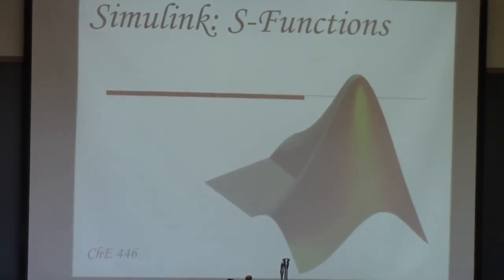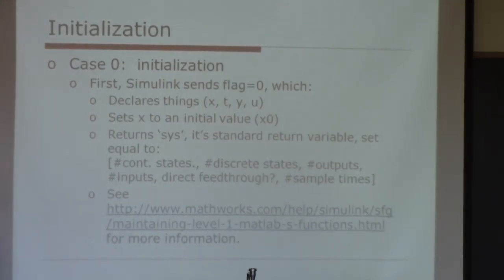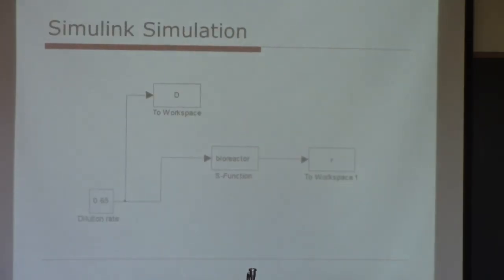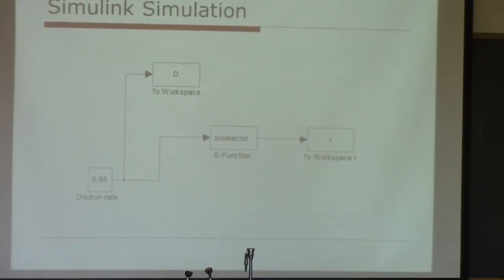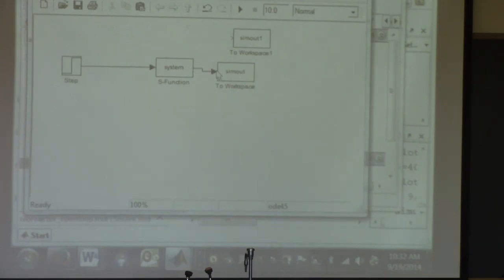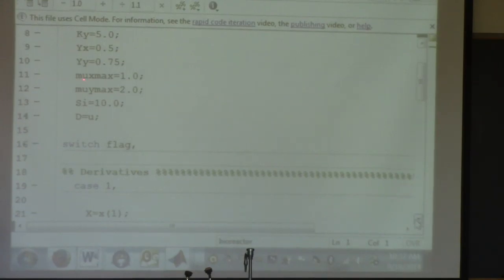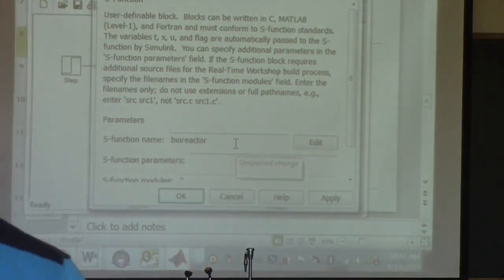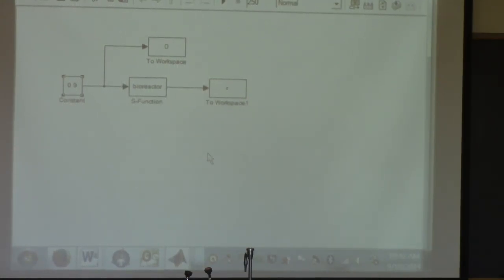20140919 ChE446 discussion2 part1